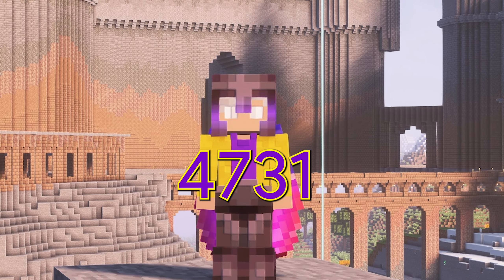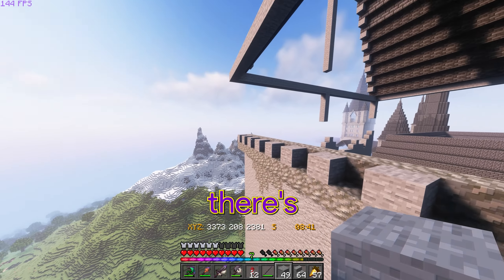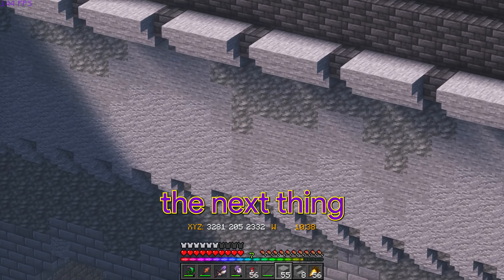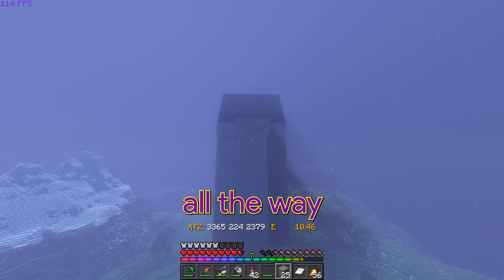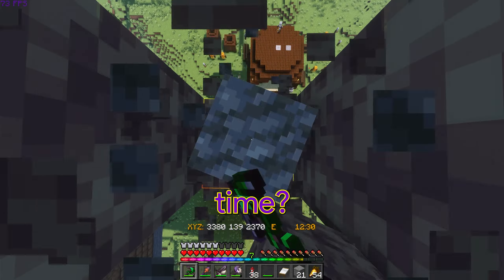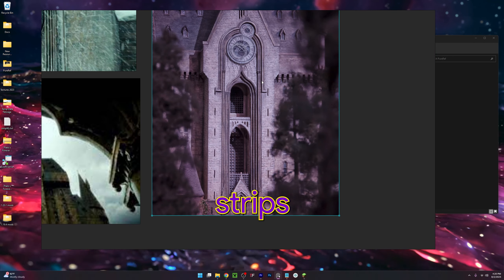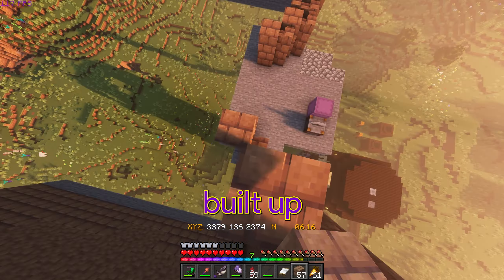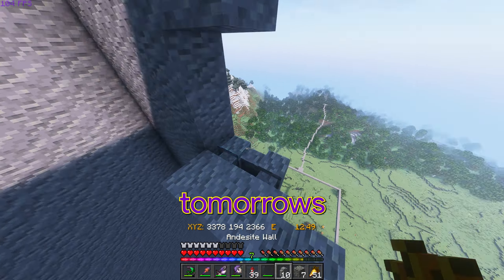Day 4700 of building this MEGA Hogwarts Build! Minecraft!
In this video, Plato builds some of the clock tower from harry potter! Its His ginourmous mega hogwarts build, and hes been working on it for 4000 days in minecraft! Its a big project that Requires farms, determination, and a little bit of inginuity! Lets Play some Harry Potter Minecraft and Build the Best we can!

Huge shoutout to my wonderful patreons! they make it possible for me to do this job! so thank you!

Janae-nae
Tinapanics
Isaiah
Don806
Poppy McCrae
Carrisugh
Fishlake
Brittcloud
Shannon Cape
Ian Rylan
Shane Moore
Littlepix97
Mollylemew
Leah
Merry
Cody Woodling
Holdizzle
Haze
Kayla Bernstein
Ty Peters
Thomas Jameson
Leanna
Eliza
Kailey Johnson
PandaMonium
BigButter
Clayton
Pierson Bell
JDM Mel
J.R.E. Cooper
Demoness
bruh
Cass
BrinneyBoo

Join to get access to my Survival Minecraft Server, Early access to all YT vids and more!

Here are all my other socials! I stream on tiktok every weekday!